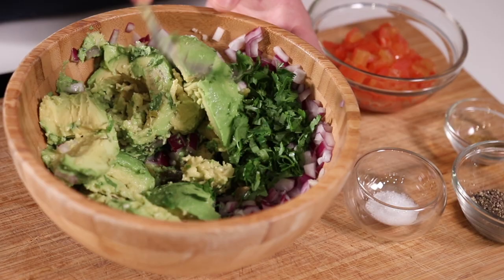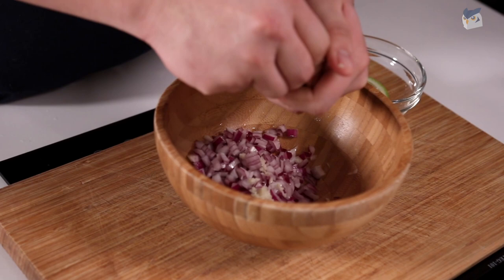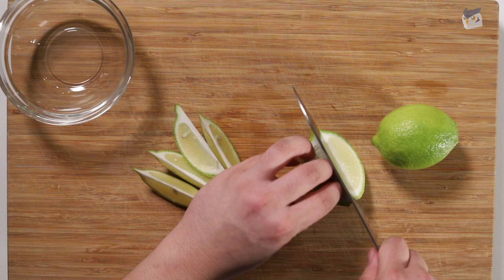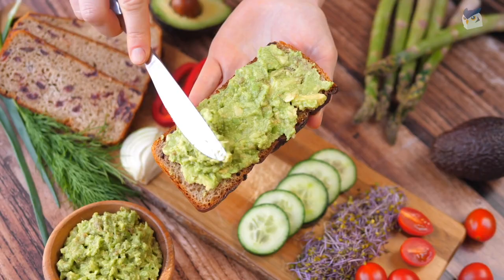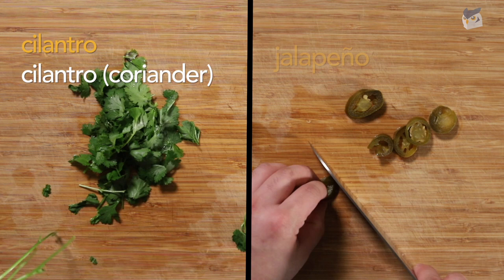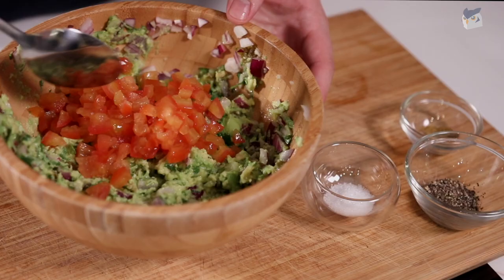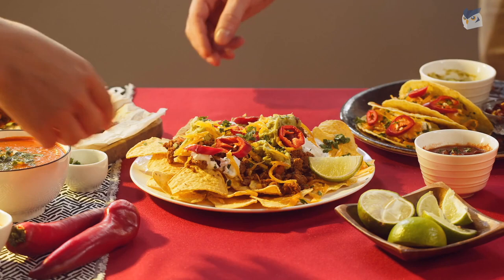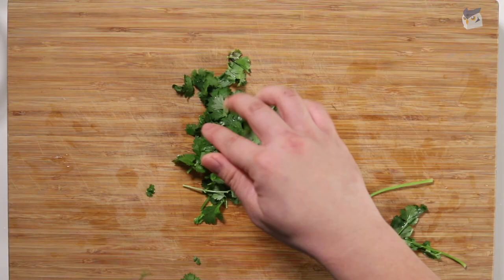How to Make Guacamole: Learn Spanish Through Cooking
Hola! Let's cook some delicious guacamole with Glossika while learning some important Spanish phrases. Don’t forget to sign-up for your 7-day trial here➡️

💡About Glossika:
Glossika helps you speak a language better and faster in the least possible time by using smart technology, adaptive learning algorithms, and structured content.